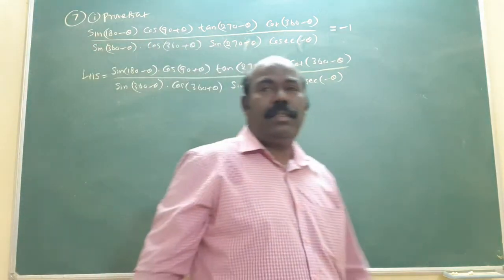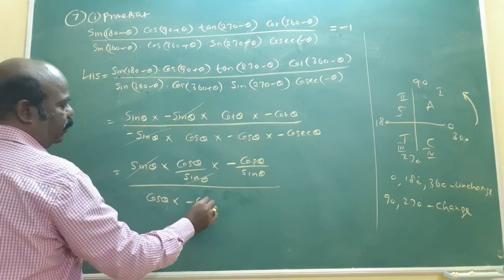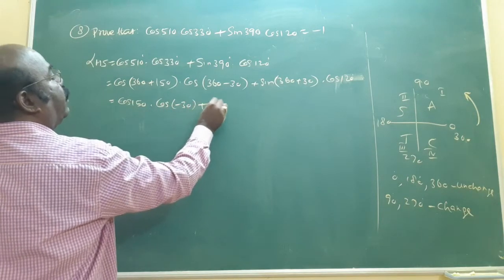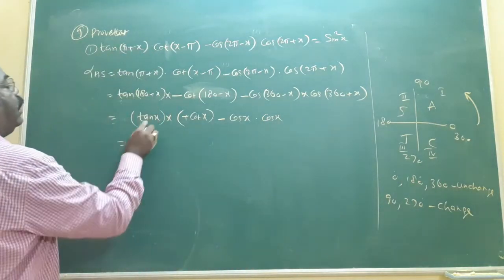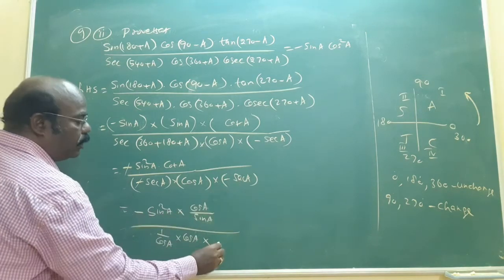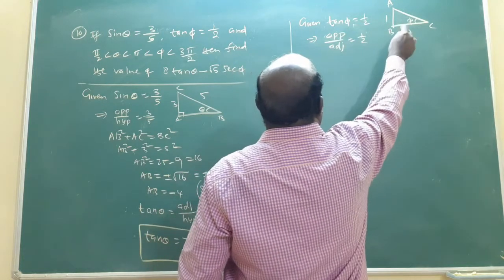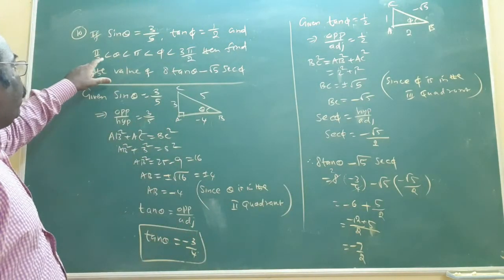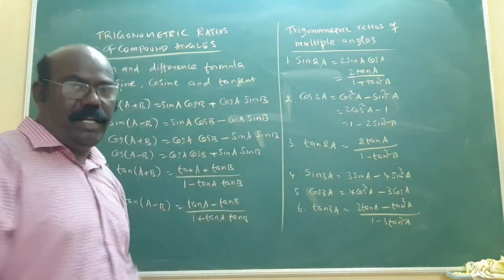STD XI B.MATHS. CHAP 4.TRIGONOMETRY.EX.4.1 Qns. 7 to 10